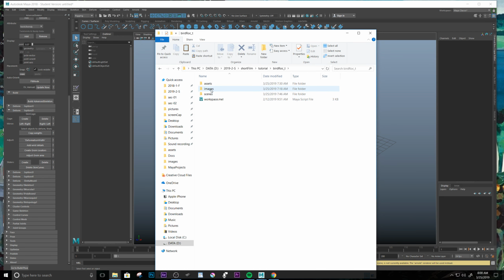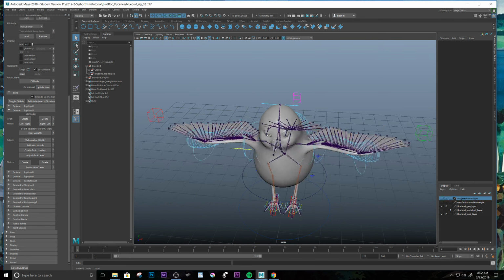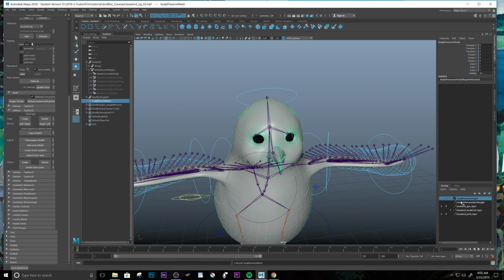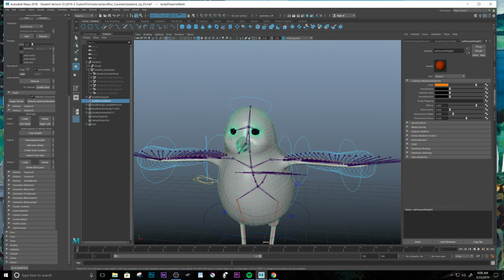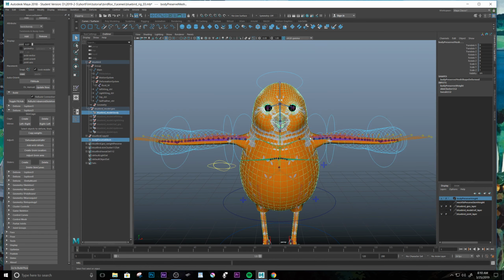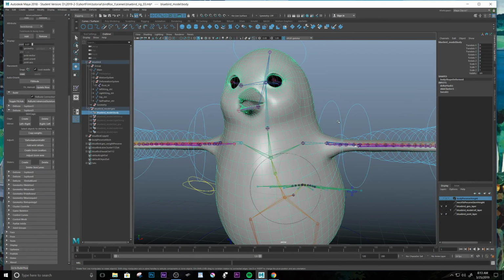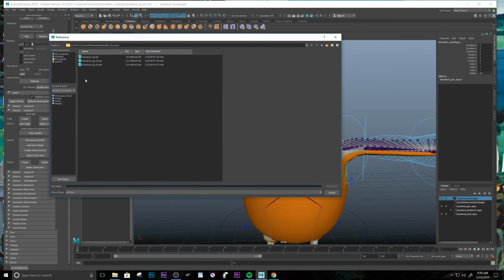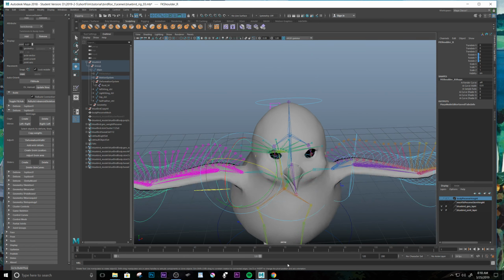Preserving Skin Weights while updating the referenced mesh